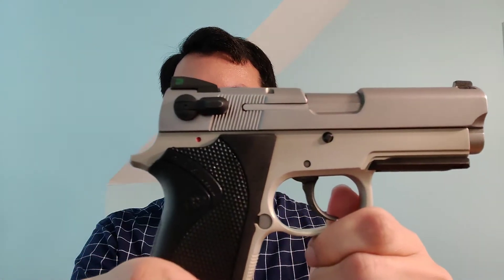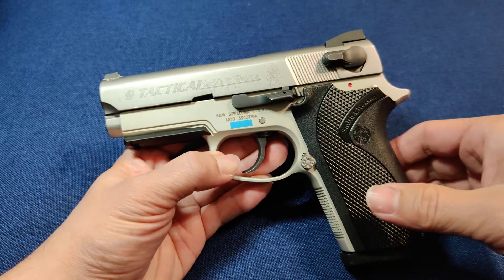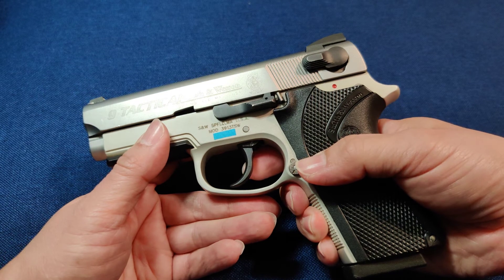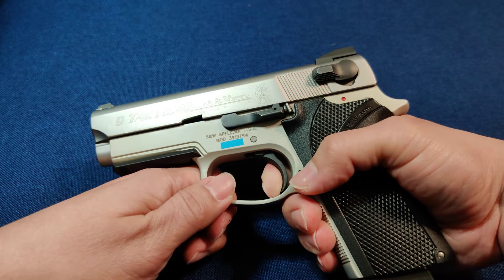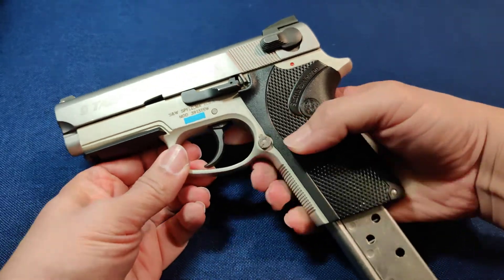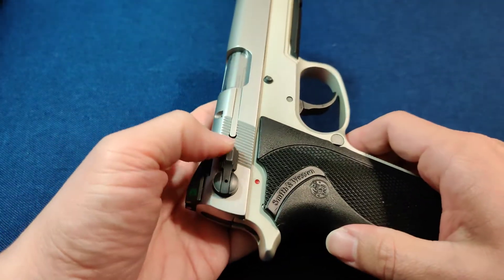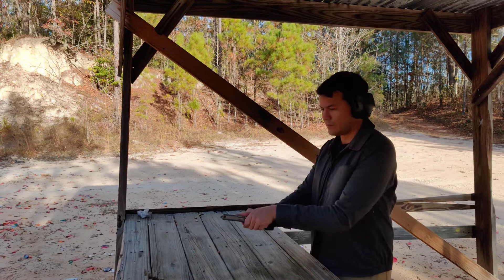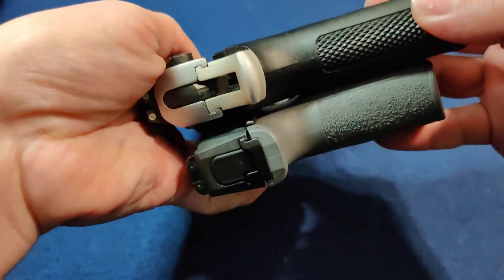Smith & Wesson 3913: A Not Yet Forgotten Weapon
Overview of the Smith & Wesson model 3913, including description of the DA/SA trigger, size comparison, and shooting demonstration.

0:21 Tabletop discussion
1:10 Why would you want this gun?
1:52 Trigger
4:01 Magazine disconnect
5:06 Safety/decocker lever
6:00 Shooting
6:25 Size comparisons
8:12 Thank you for watching this marginally interesting content